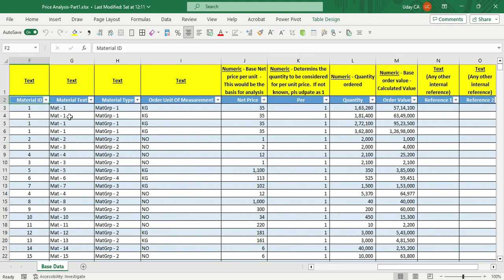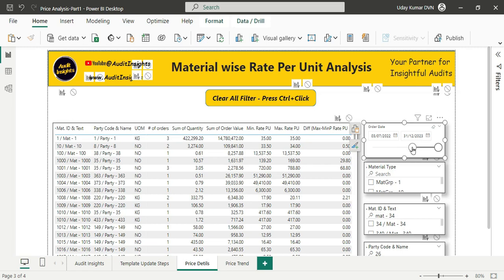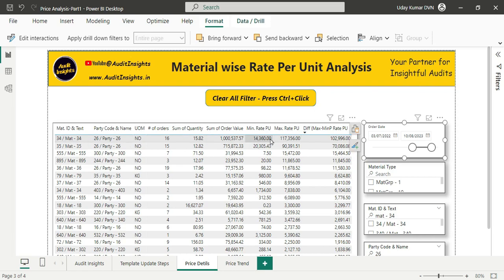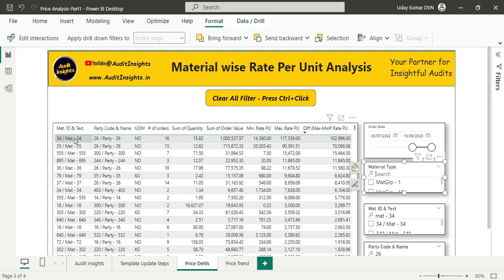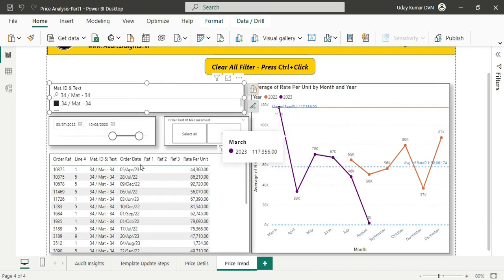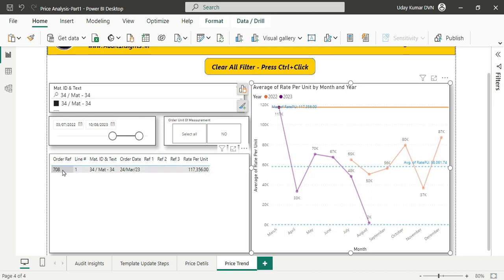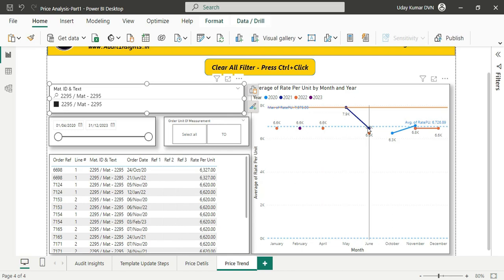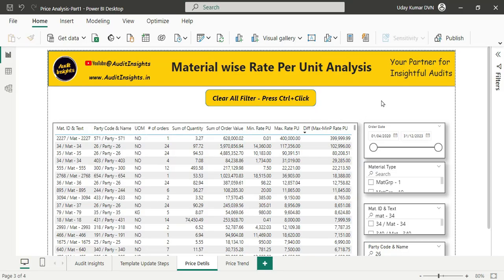📊 Pricing Risk Analysis with Power BI!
In this video, we explore how Chief Audit Executives and audit professionals can leverage Power BI to conduct data-driven Pricing Risk assessments—a key focus area in Audit Committee discussions.

🔎 What you'll learn:
✅ Why Pricing Risk is a top concern for Audit Committees
✅ How to use Power BI dashboards to identify pricing anomalies
✅ Practical insights for risk mitigation and strategic decision-making

🚀 Enhance your audit strategy with data analytics!